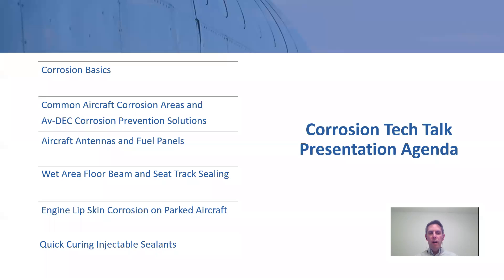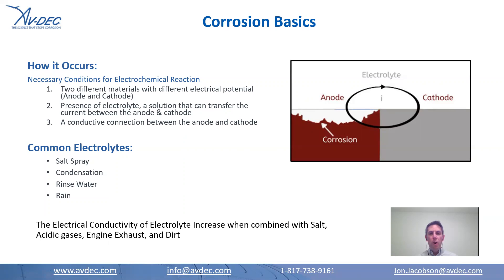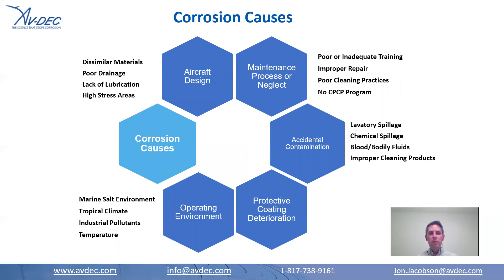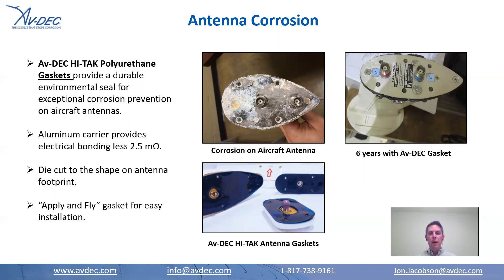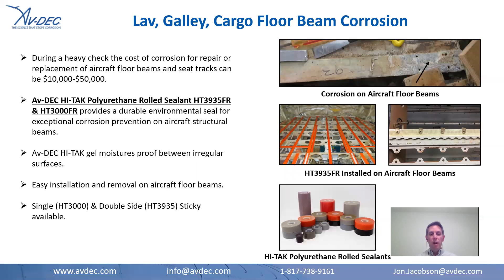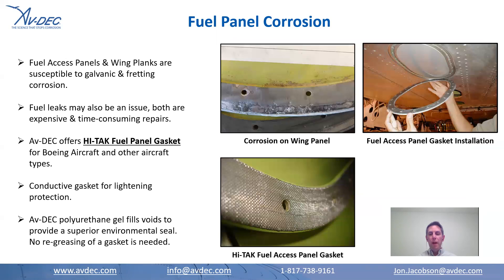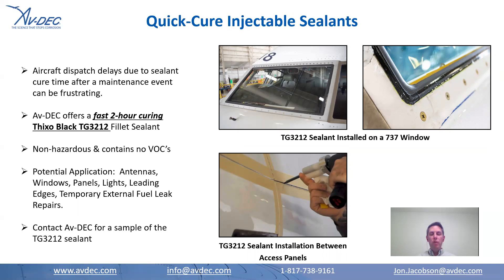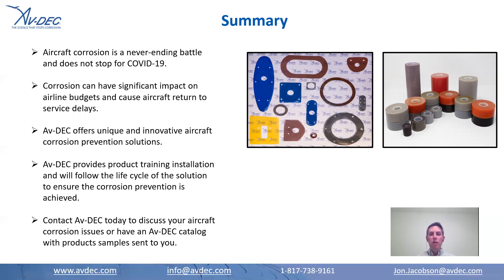MRO Conference - Corrosion Tech Talk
Av-DEC Tech Talk at MRO Conference.  Innovation in Aircraft Corrosion Prevention.  Presented by Jon Jacobson.